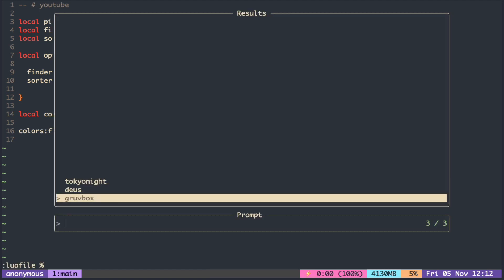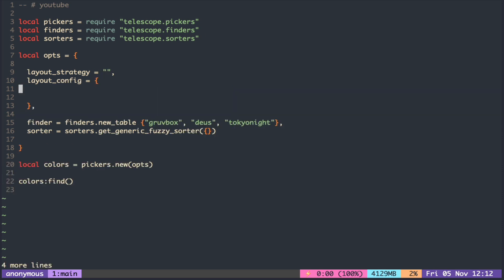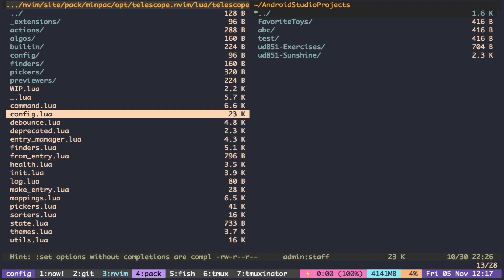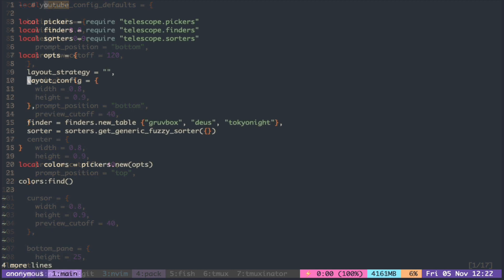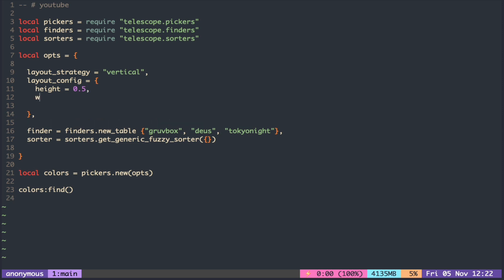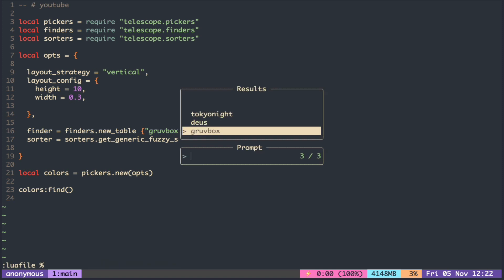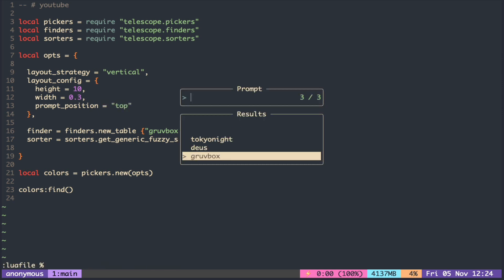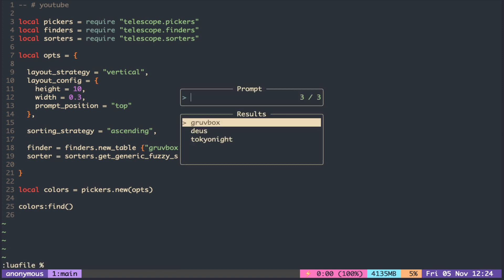nvim telescope tutorial #2: color picker from scratch ( changing the layout )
Plugin tutorial